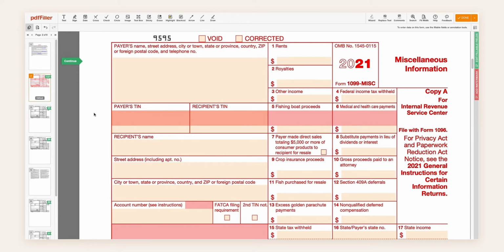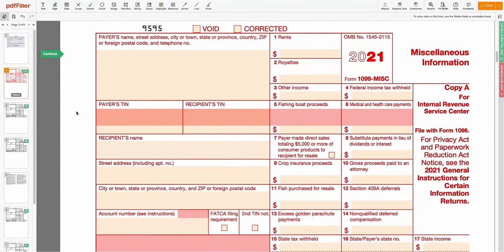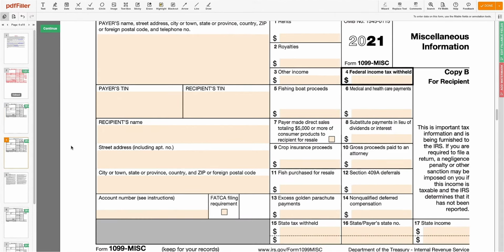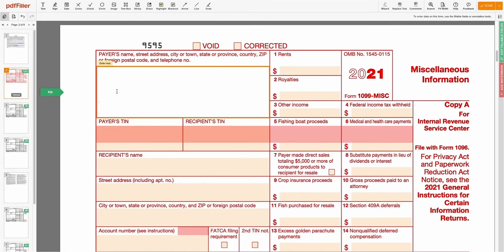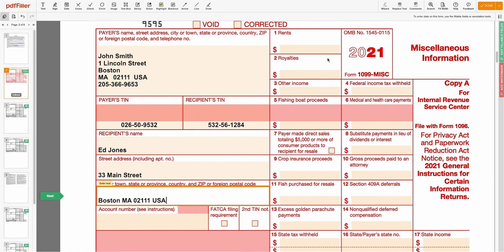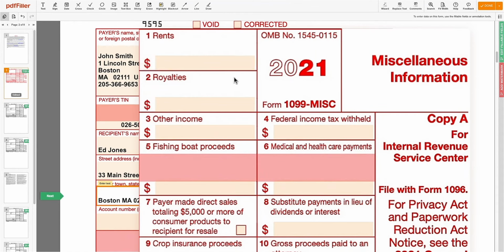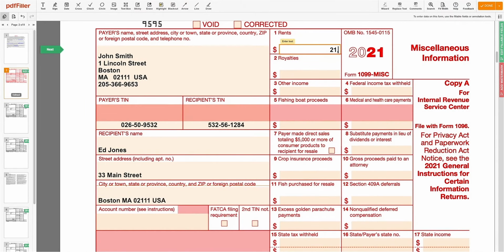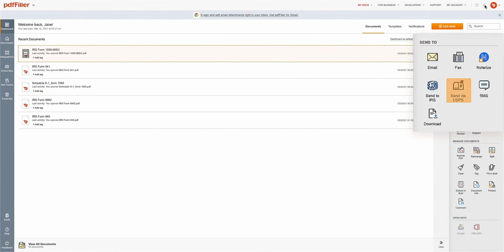How to Fill Out a 1099-MISC Tax Form?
Form 1099-MISC, or Miscellaneous Income, is an IRS form independent contractors and self-employed individuals use to report payments and miscellaneous income, such as non-employee compensation, rents, prizes, awards, healthcare payments, and so on.

You can either download your copy from the IRS website or get the current revision of Form 1099-MISC that you can edit, sign and submit electronically with pdfFiller.